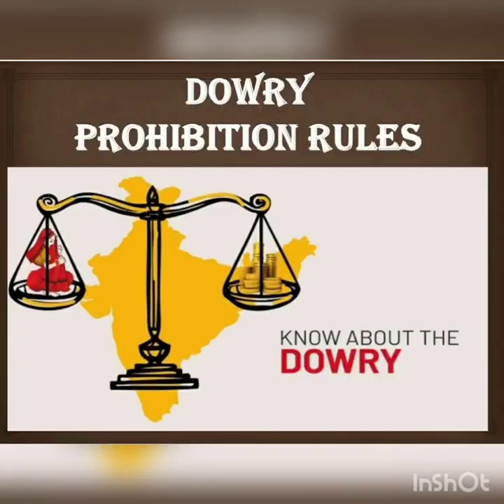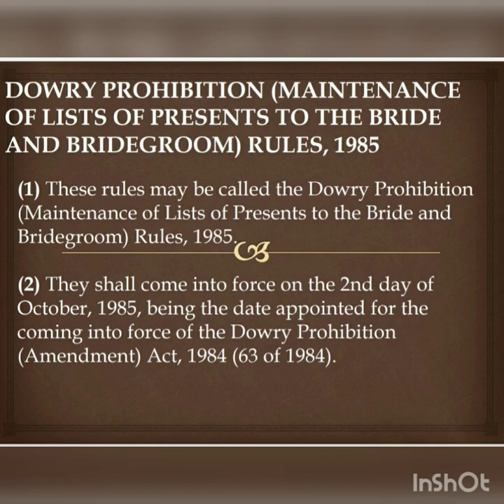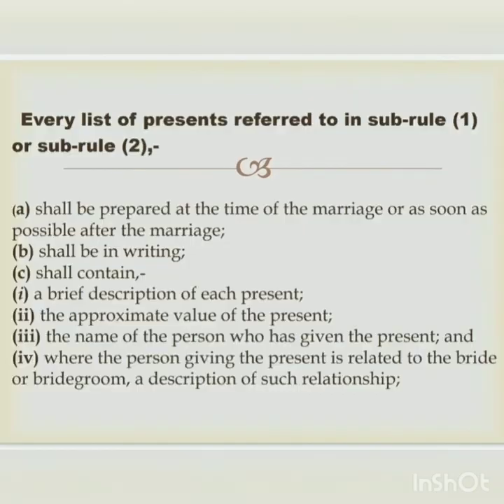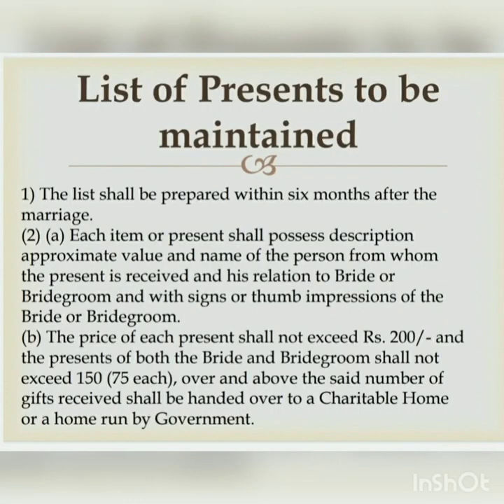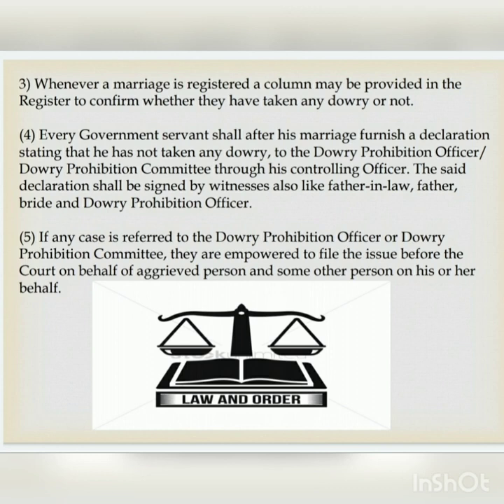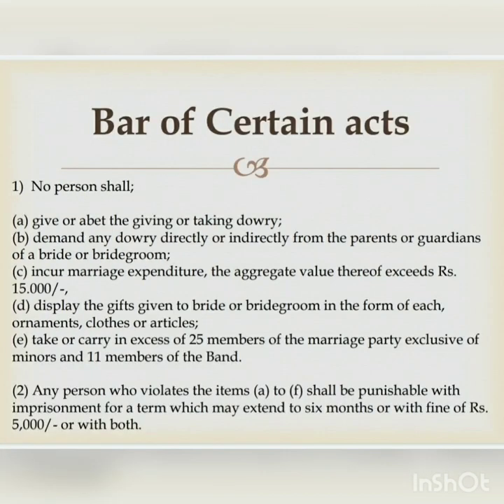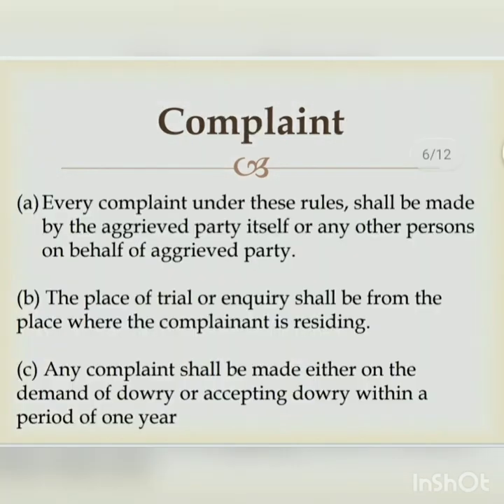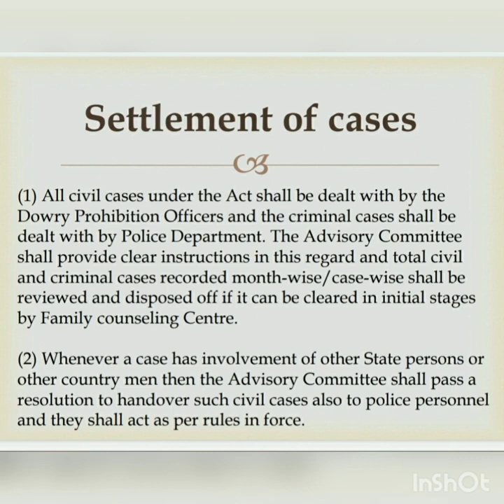6719 Shruti Hanchate